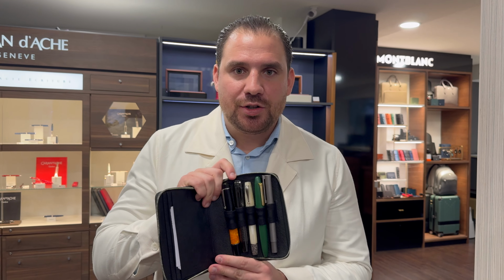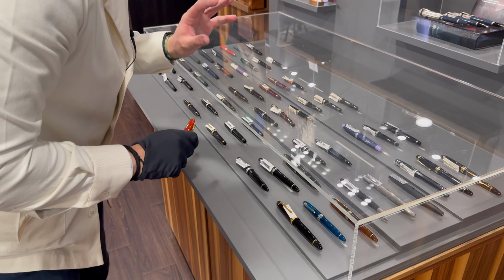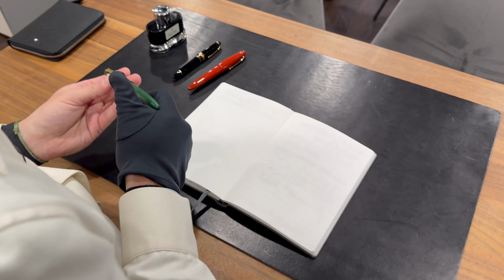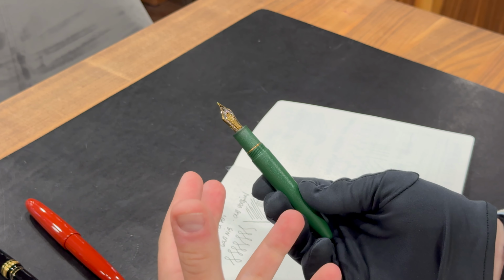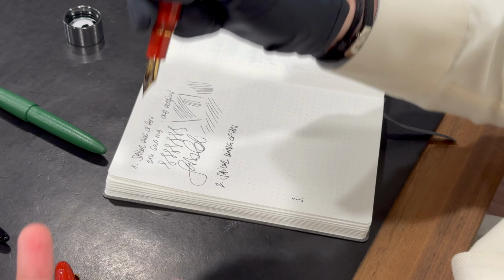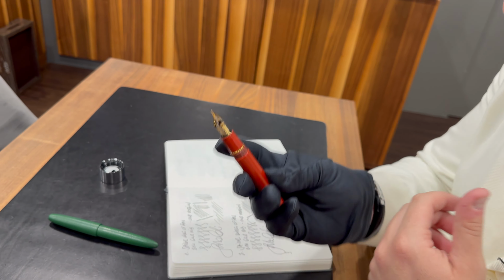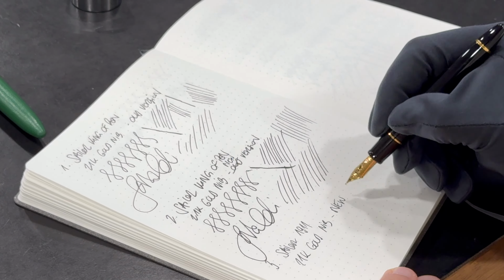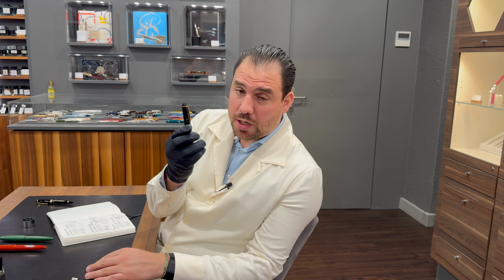How does the Sailor 21k Gold Nib Performs?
Hey Goodfellas,
time to discover how the Sailor 21k Gold Nib performs.

You can now also join the Style of Zug WhatsApp Community and be in touch with like minded lovers of fine Writing Instruments.